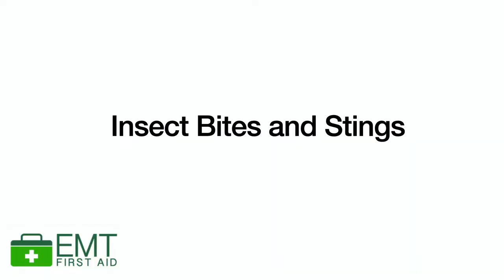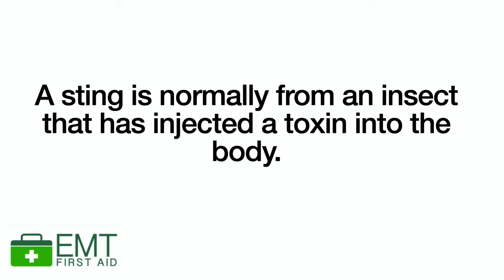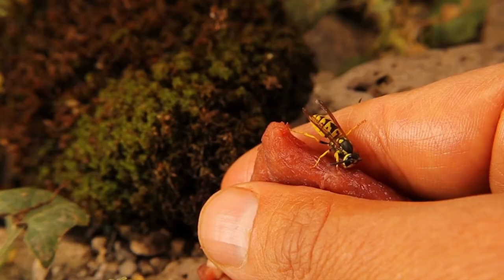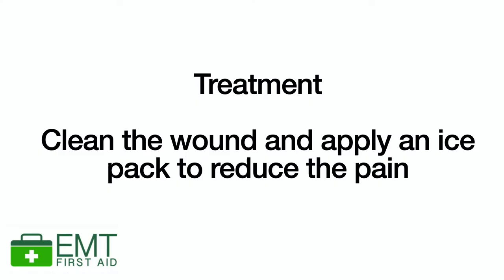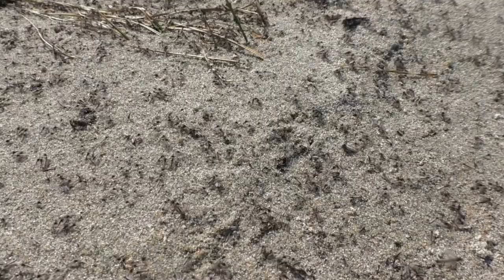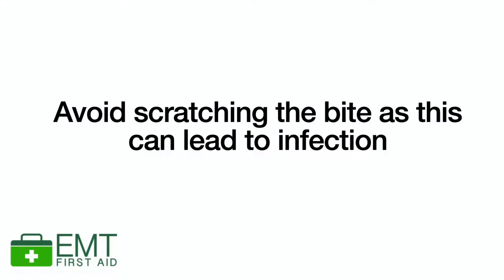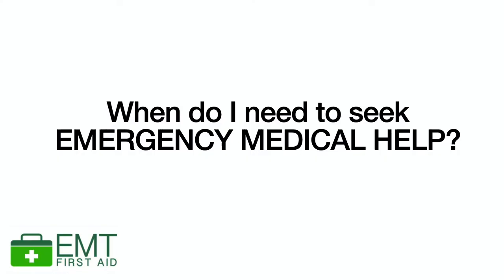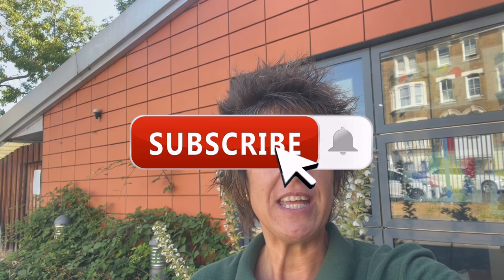Insect Bites and Stings | Adult First Aid | EMT First Aid Training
In this video we will look at how to recognise the difference between Bee Stings and Wasp stings as well as treating them as well as treating various other biting insects and animals here in the UK.

If you have enjoyed our video why not try our online e-learning course:

Learning first aid can be the difference between life and death. First aid is the first and immediate assistance you give to any person suffering from either a minor or serious illness. EMT First Aid Training educates people how to properly prevent the condition from worsening, or to promote recovery. It includes initial intervention in a serious condition prior to professional medical help being available, such as performing cardiopulmonary resuscitation (CPR) while waiting for an ambulance, as well as the complete treatment of minor conditions, such as applying a plaster to a cut. We will cover the following: CPR, Recovery position, Bleeding Burns and Scalds Heart Attacks Head Injuries, First Aid Kits and much much more.

💻Do you want to make your own e learning course?